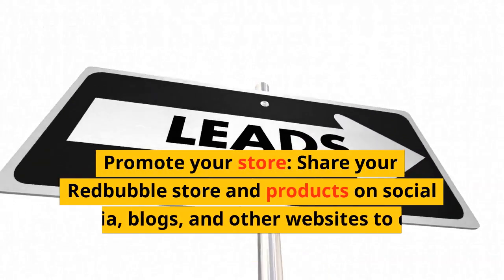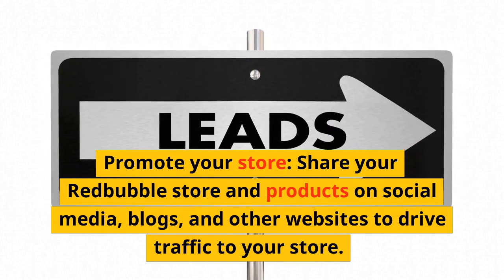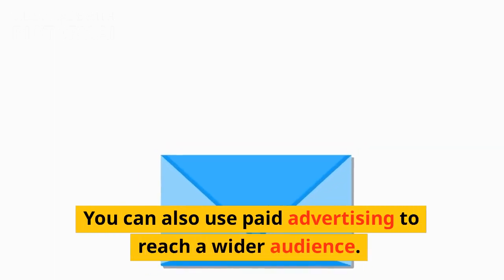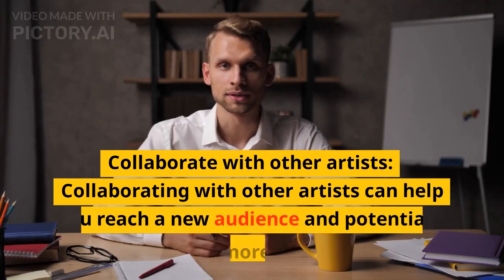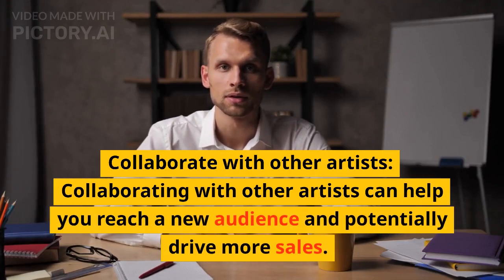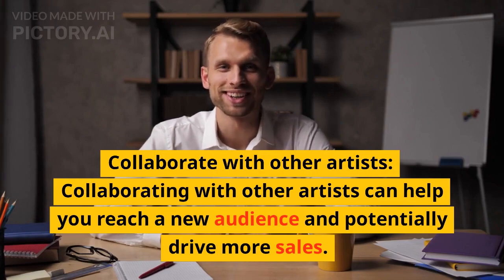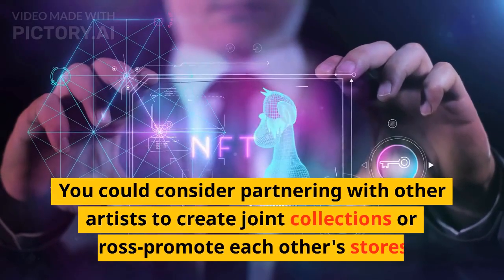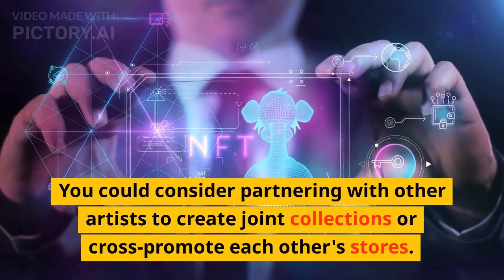How to increase sales in your Redbubble store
Are you looking to boost sales in your Redbubble store? In this video, we'll give you practical tips and strategies to help you increase sales on Redbubble. From optimizing your product listings to utilizing social media and collaborating with other artists, we'll show you how to get more visibility and drive more sales to your Redbubble store. Whether you're just starting out on Redbubble or you're an experienced seller, these tips will help you take your sales to the next level. So if you want to learn how to increase sales in your Redbubble store, be sure to watch this video!

Note: All the images OR pictures shown in the youtube videos belong to the represented owner and not me. I am not the owner of any picture shown in my youtube videos.